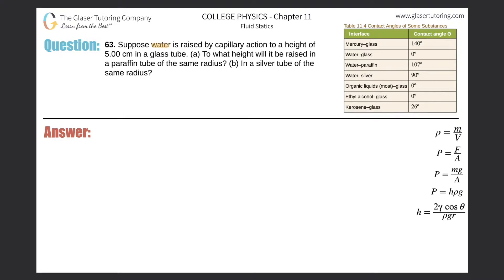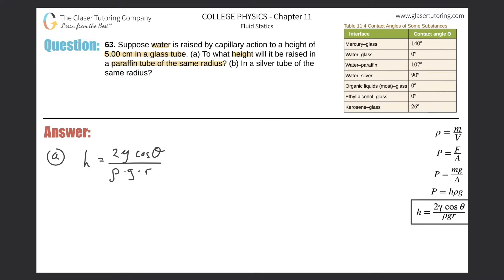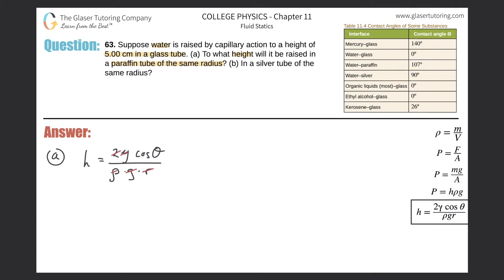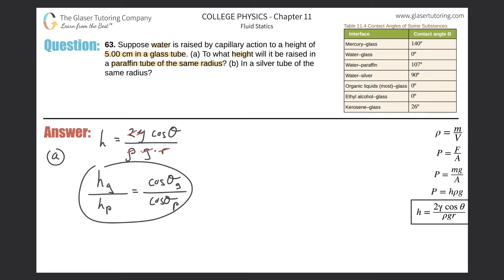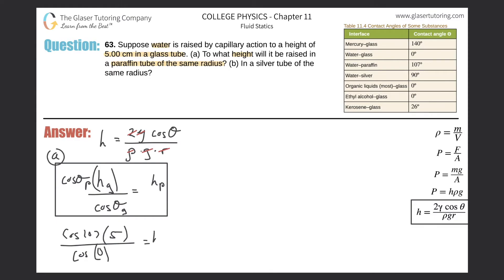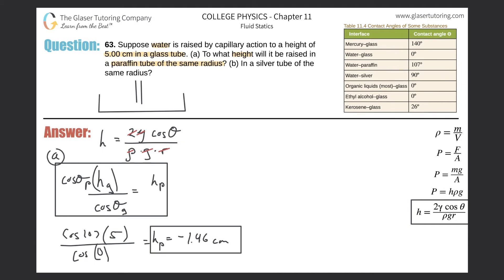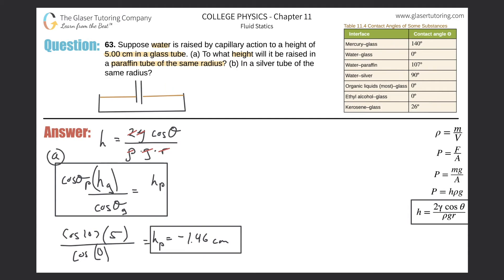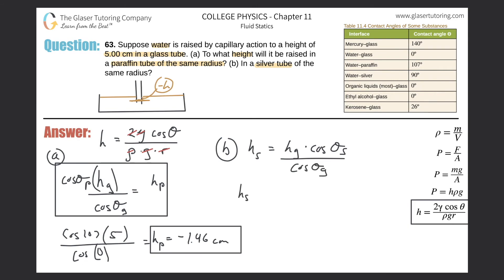11.63 | Suppose water is raised by capillary action to a height of 5.00 cm in a glass tube. (a) To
Suppose water is raised by capillary action to a height of 5.00 cm in a glass tube. (a) To what height will it be raised in a paraffin tube of the same radius? (b) In a silver tube of the same radius?